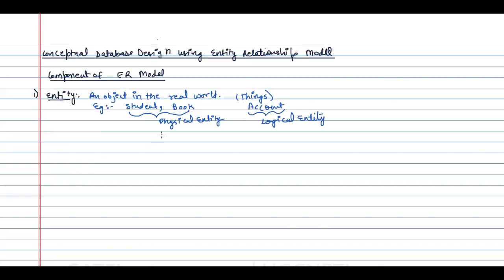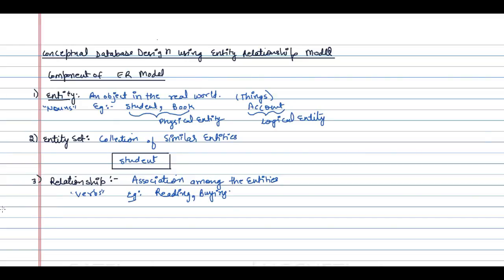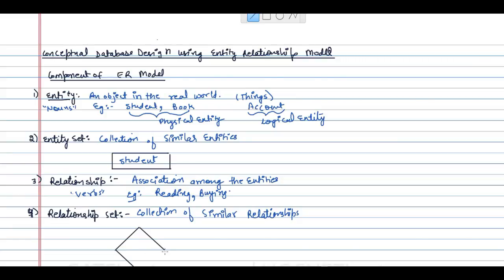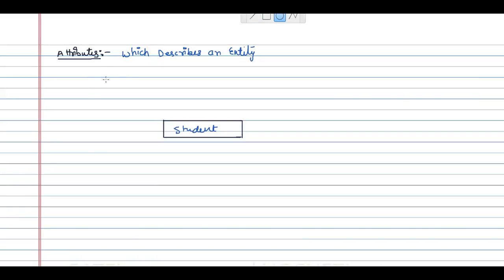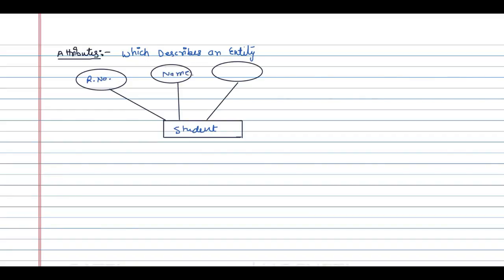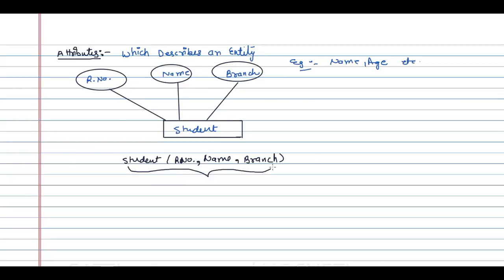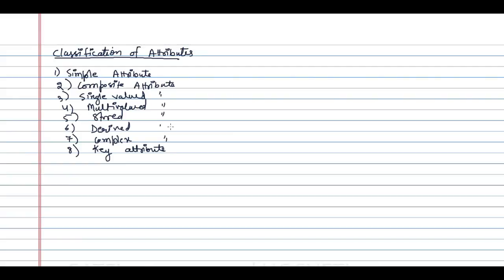How to Design Databases: The Complete ER Diagram Guide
Conceptual Database design using ER Model |  database design tutorial | data modeling | DBMS | erd
Master entity-relationship modeling, conceptual schema abstraction, cardinalities, and diagramming rules for conceptual database design. Designed for database designers, software architects, system analysts, and computer science students, this video provides a complete step-by-step guide to building Entity-Relationship Diagrams (ERD).

Conceptual database design translates complex real-world business requirements into structured logical blueprints before physical tables are created in a DBMS. Learn how to identify Entities, Attributes, and Relationships, map business constraints using cardinality ratios, and construct robust Entity-Relationship Diagrams (ERDs) using standard Chen and Crow's Foot notations.

In-depth practical database design tutorial on Conceptual Modeling using the ER Model. Phases of Database Design: Requirement Analysis ) Conceptual Design (ER Model) ) Logical Design (Relational Schema) ) Physical Implementation. Core ER Components: Entities (Strong vs. Weak entities), Attributes, and Relationships. Structural constraints: Cardinality Ratios (1:1, 1:N, M:N) and Participation Constraints (Total vs. Partial participation). Step-by-step ERD construction for real-world enterprise applications (E-commerce, University Management Systems).

Frequently Asked Questions:

Q: What is the primary purpose of Conceptual Database Design using the ER Model?
A: Conceptual design creates a high-level, implementation-independent visual blueprint (ERD) of enterprise data requirements, ensuring business rules and entities are correctly modeled before selecting a specific DBMS platform.

Q: What is the difference between a Strong Entity and a Weak Entity in an ER Model?
A: A Strong Entity has a primary key that uniquely identifies each instance independently, whereas a Weak Entity lacks a primary key of its own and depends on an Identifying Owner Entity via a foreign key/partial key.

Q: What is the difference between Total Participation and Partial Participation in ER modeling?
A: Total Participation (represented by double lines) means EVERY entity instance in a set must participate in a relationship, whereas Partial Participation means only SOME entity instances participate.